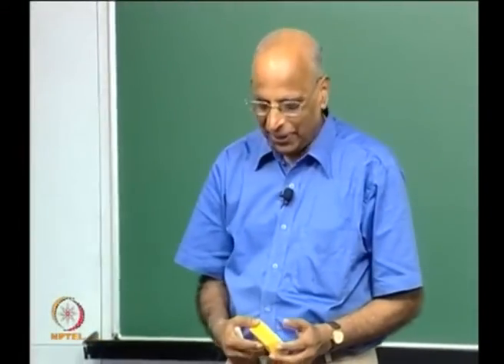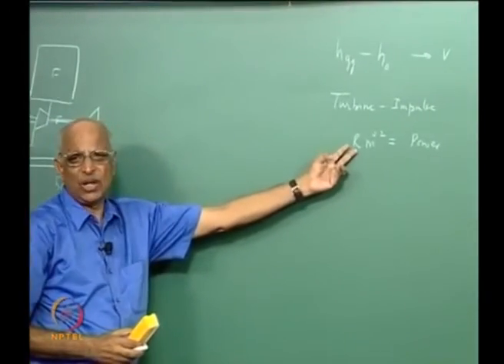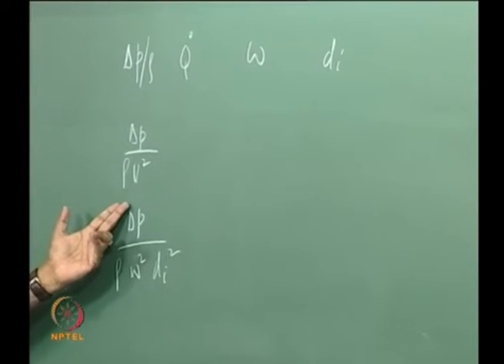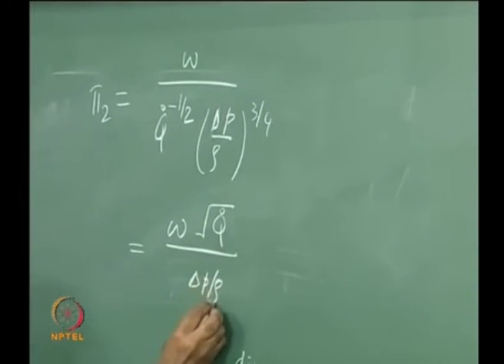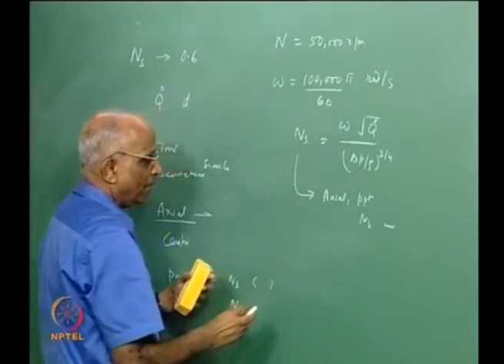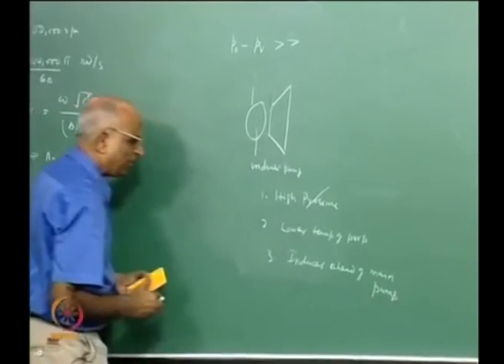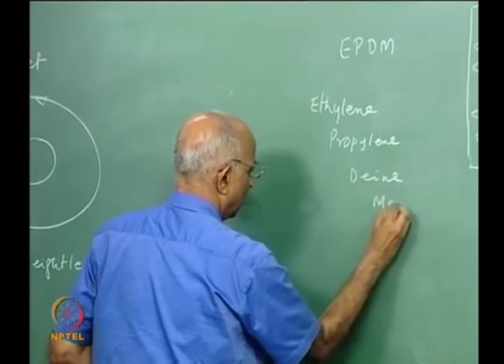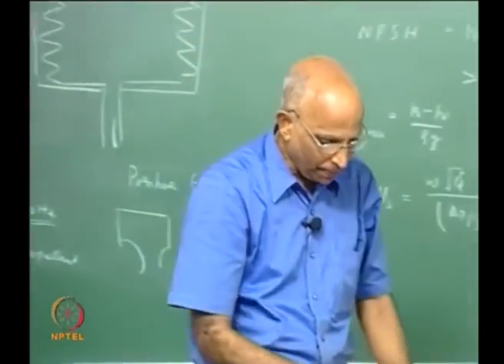Pumps and Turbines; Propellant Feed System at Zero “g” Conditions